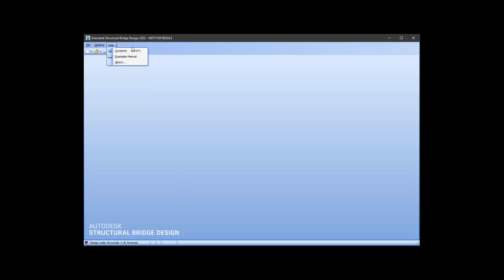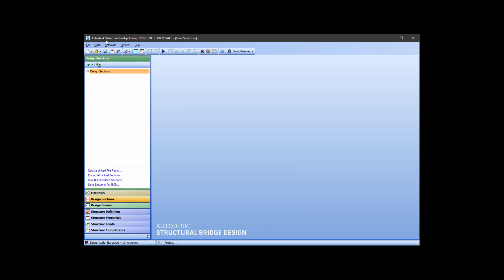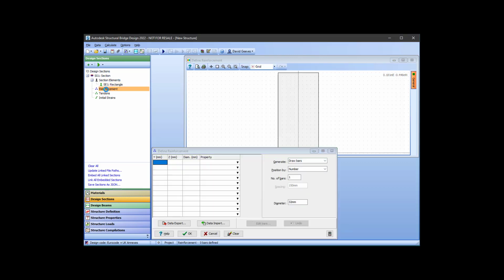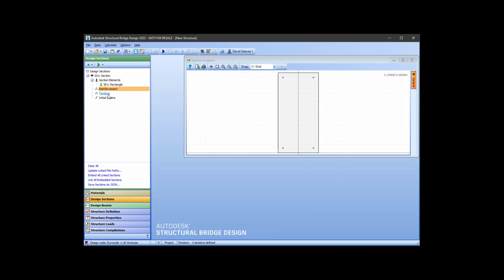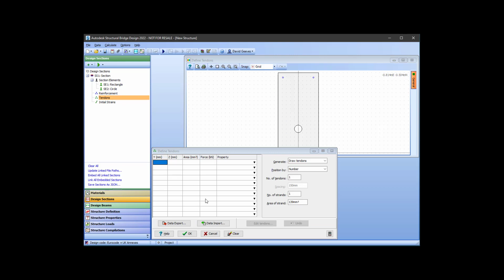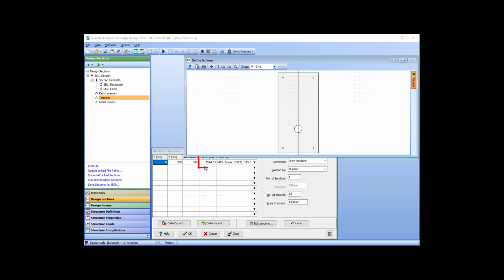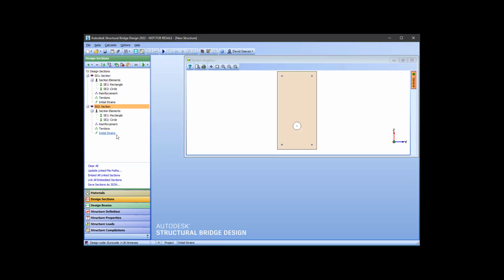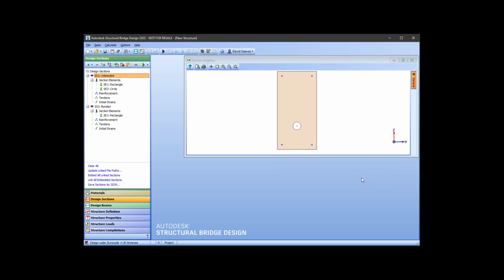Structural Bridge Design - Unbonded Tendons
How to create a design section in ASBD that has unbonded tendons as the rebar